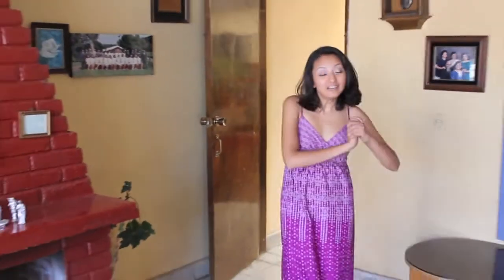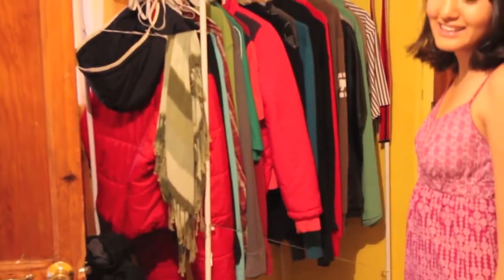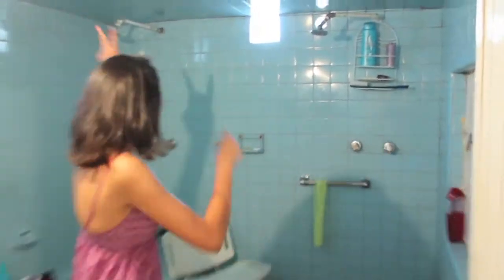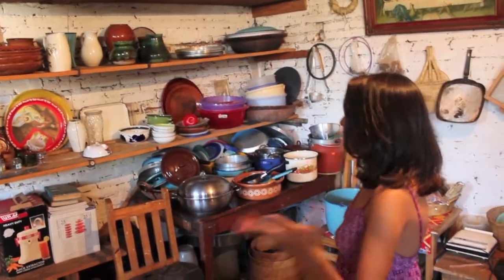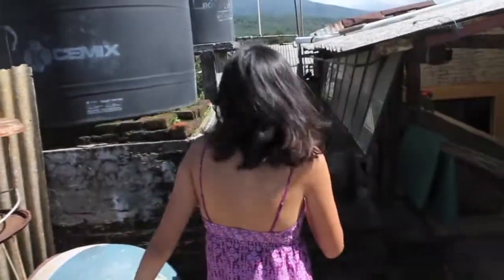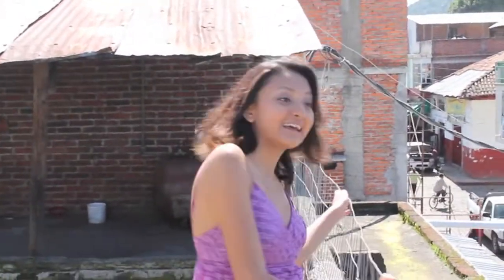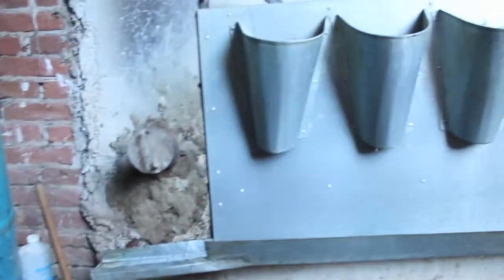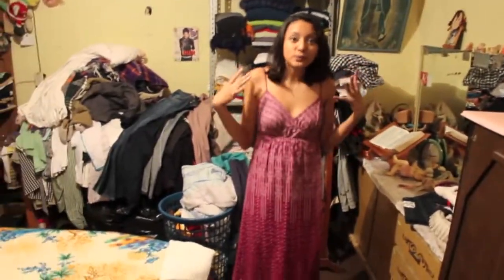Cribs: Mexico Edition - House Tour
Sorry for the length, but trust me: It's worth watching! Watch in HD (: